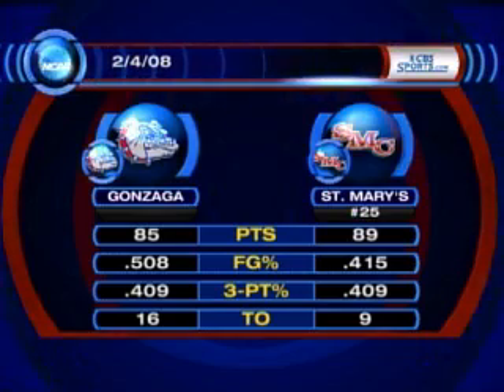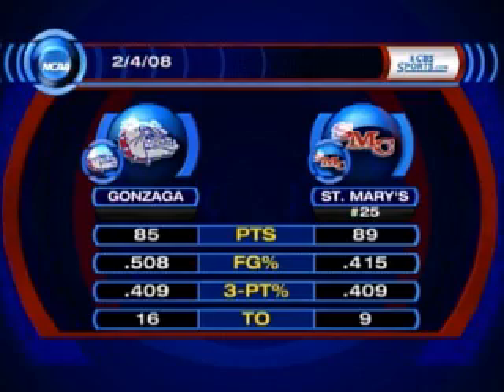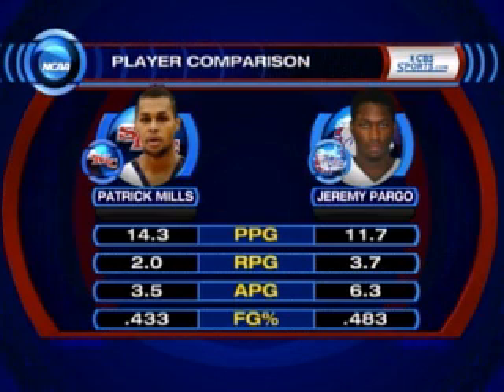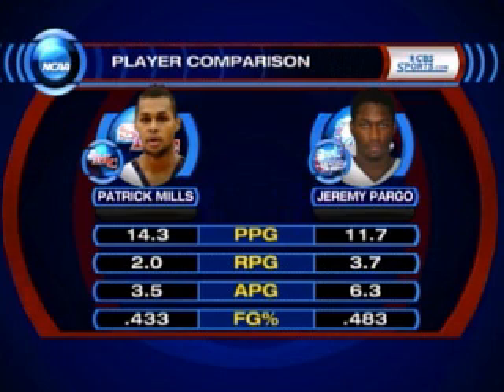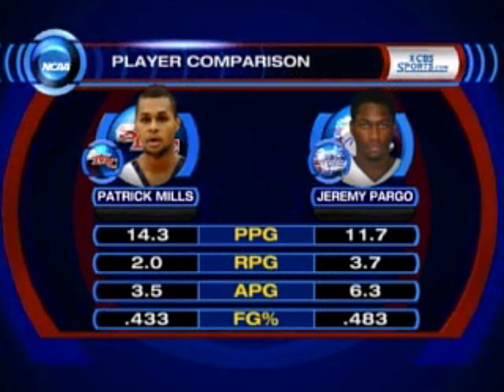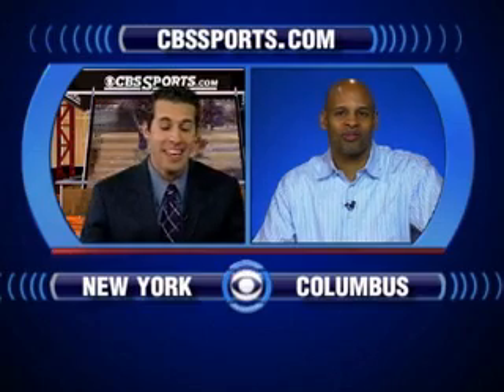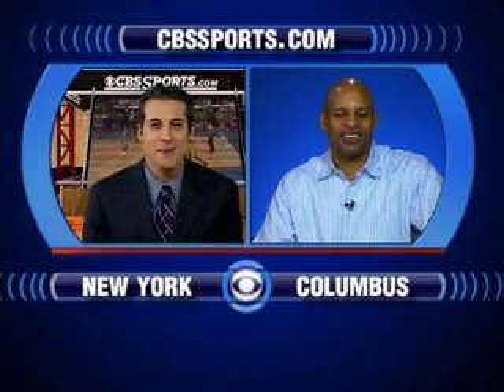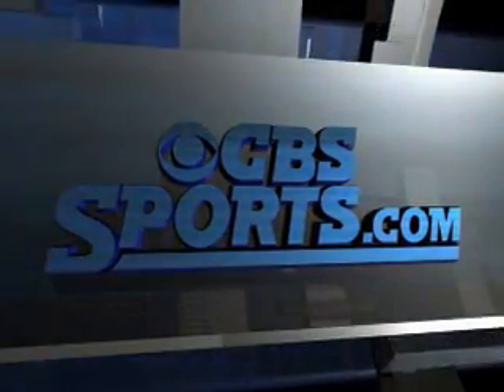St. Mary's vs. Gonzaga Preview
No. 23 Saint Mary's and Gonzaga are tied for first in the West Coast Conference Saturday night they play for the WCC crown. Jason Horowitz and CBS Sports' Clark Kellogg preview the game.